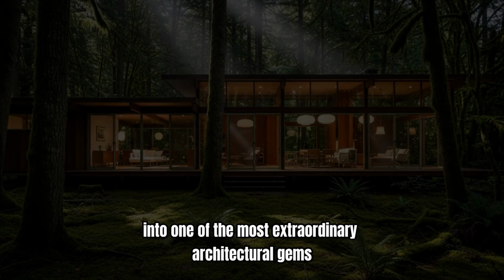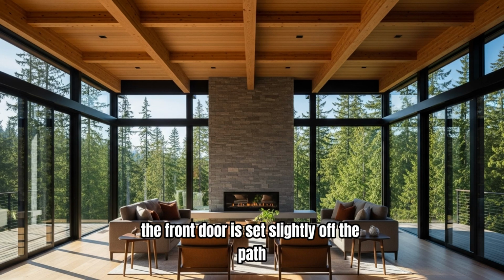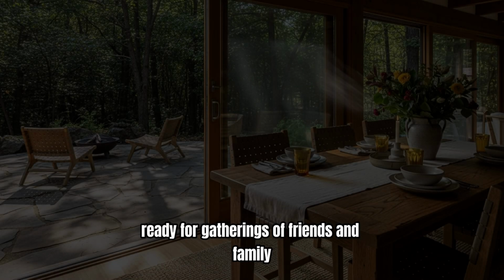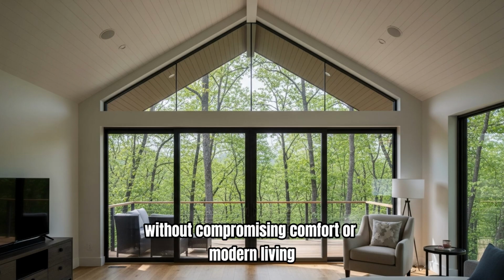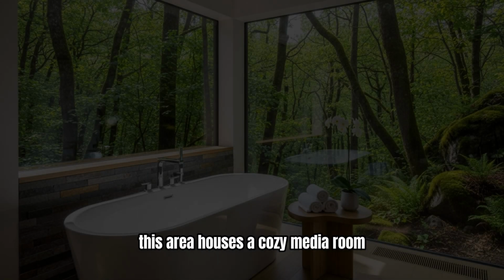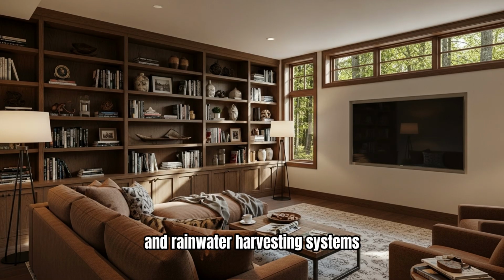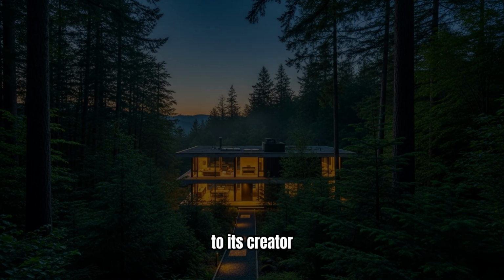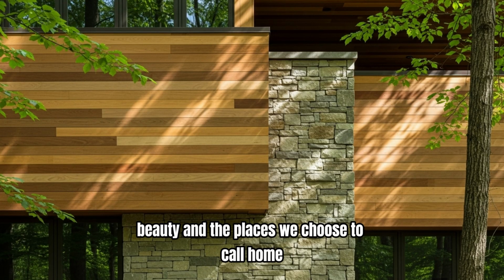Hidden in the Woods: Inside an Architect’s Own Mid-Century Dream Home in Portland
A stunning custom mid-century modern house nestled in the woods near Portland, Oregon, designed by the architect who lives in it; features dramatic glass walls, natural materials, and seamless indoor-outdoor living. mid century modern house tour, Portland Oregon architect home, forest retreat modern architecture, sustainable home design, natural materials architecture, Pacific Northwest homes, architectural inspiration, luxury house tour, woodland modern house
Mid Century Modern, Portland Oregon Home, Architect House Tour, Woodland Retreat, Modern Architecture, Sustainable Home, Interior Design Tour, Custom House, Nature Inspired Design Hashtags